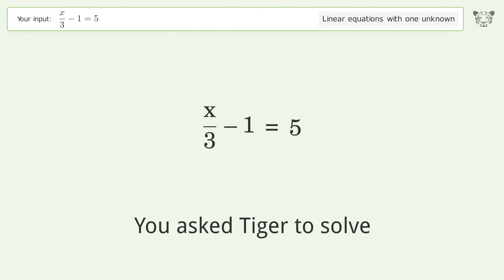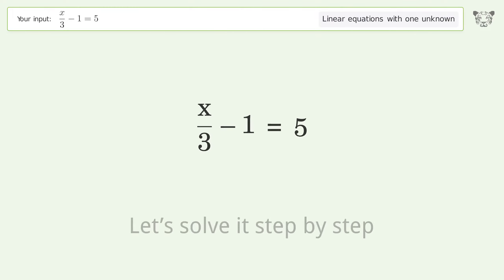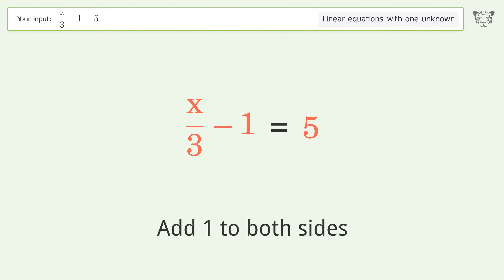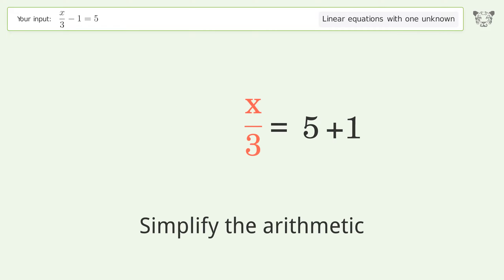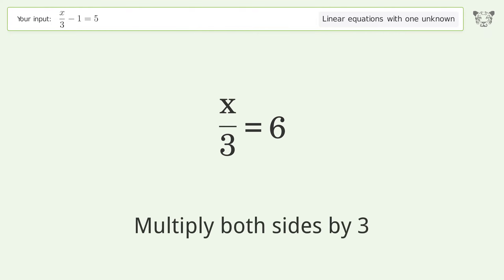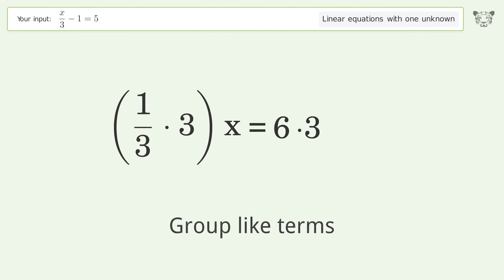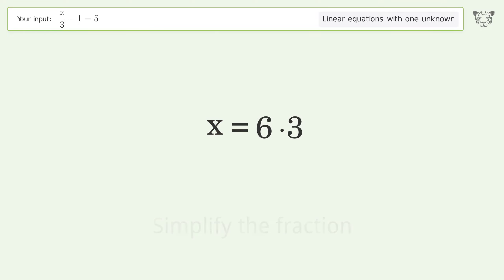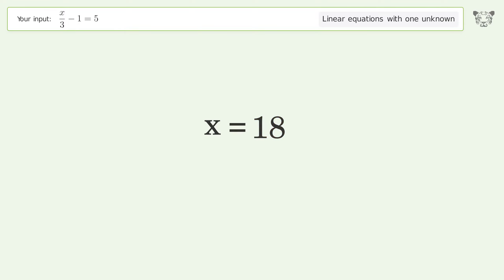Linear equation with one unknown: Solve x/3-1=5 step-by-step solution